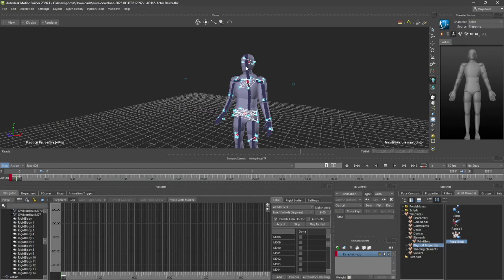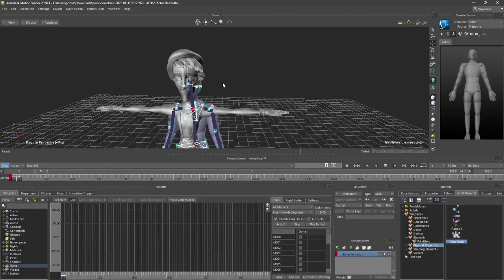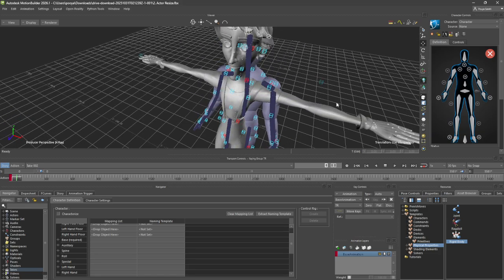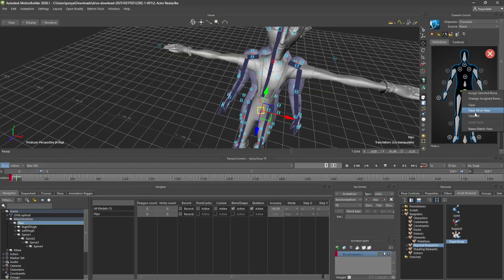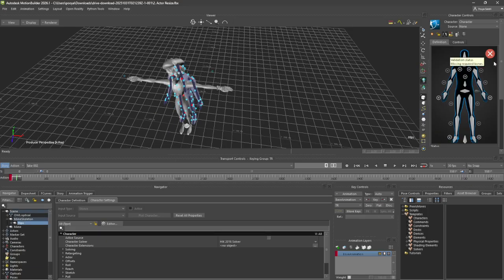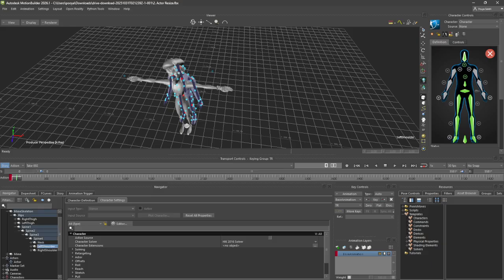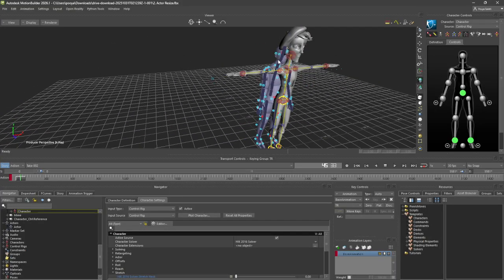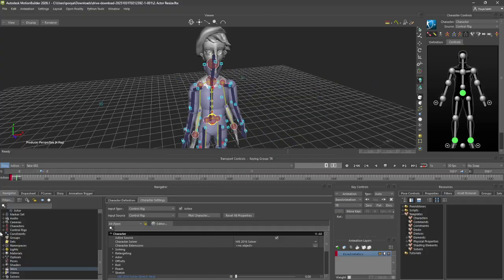Mocap - 04 - Retargetting and baking to Control Rig